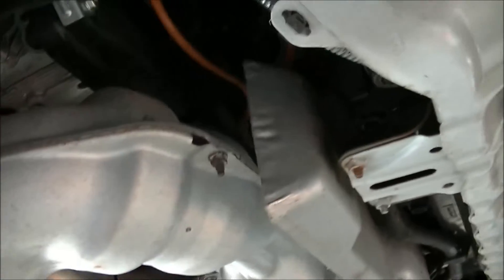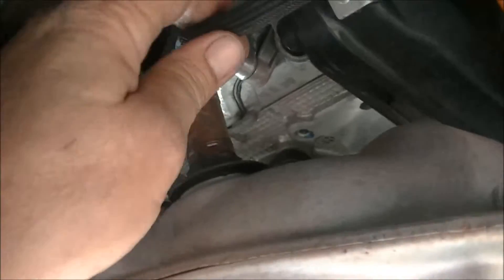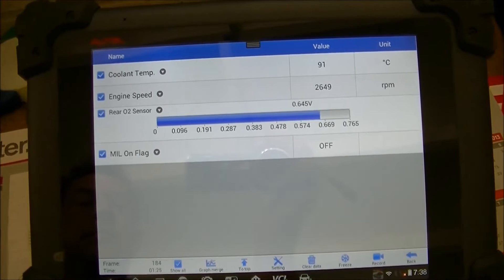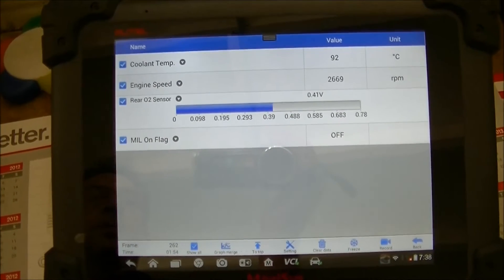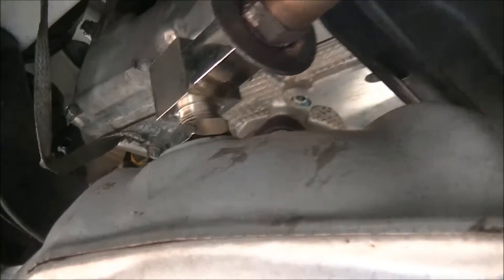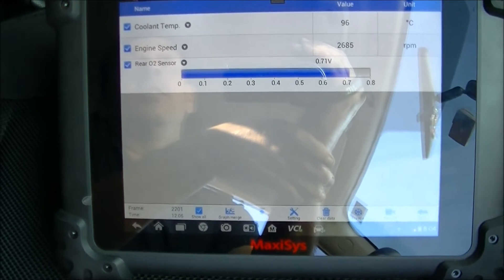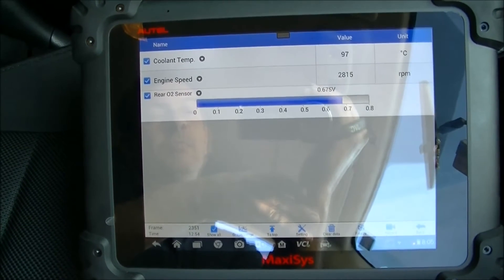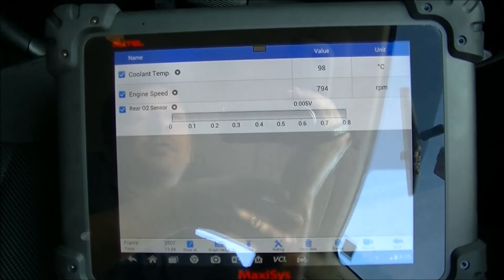Fixing a Subaru P0420 - the cheap and nasty method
This low kilometer Subaru Impreza flags a P0420 Catalyst efficiency fault code very quickly.
The rear O2 sensor would behave almost like the catalytic converter had been removed.
Replacement engine pipe with integrated converter is not available aftermarket and is $2200 dollars for genuine replacement. It just so happens that Subaru keep a good stock of them, suggesting a weakness in the design.
The owner was given the choice and decided to try an O2 sensor riser which lifts the rear oxygen sensor out of the exhaust stream.
I have never used these O2 sensor risers before so I decided to record and document the procedure and share the results.